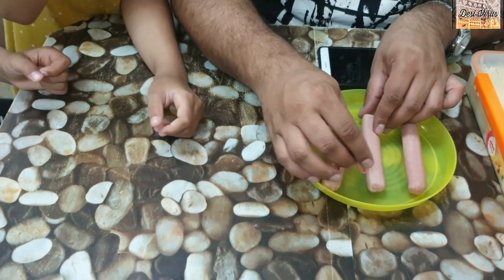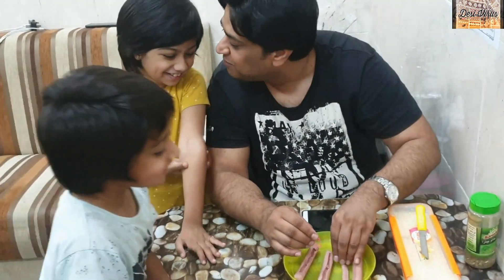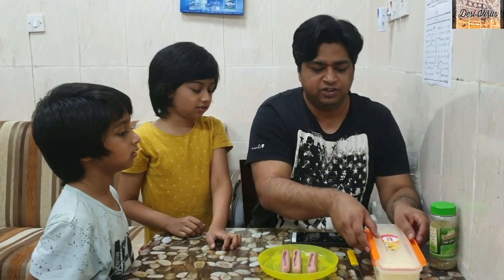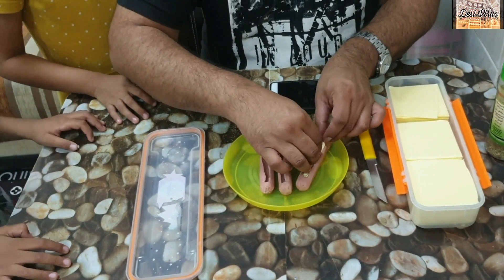How to make Cheese Stuffed Sausages | Quick Bites | Food Hacks | Quick food for kids | Learn to cook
Kids Started feeling hungry in the evening and asked me to cook them something quickly. So I made them this Delicious Cheese Stuffed Sausages or cheese stuffed hotdogs.
Watch and learn how to make delicious food for kids. DIY

Every desi has that one virus called Desi Virus